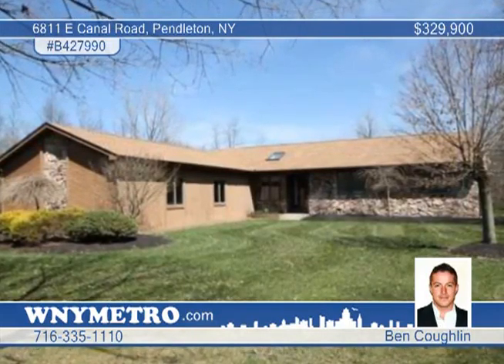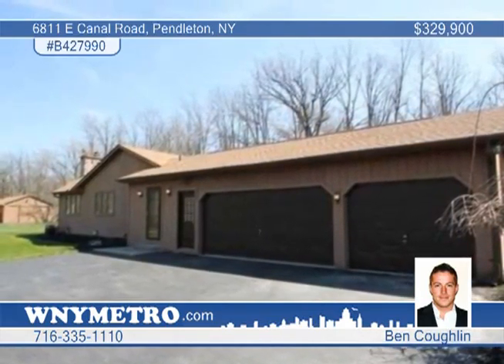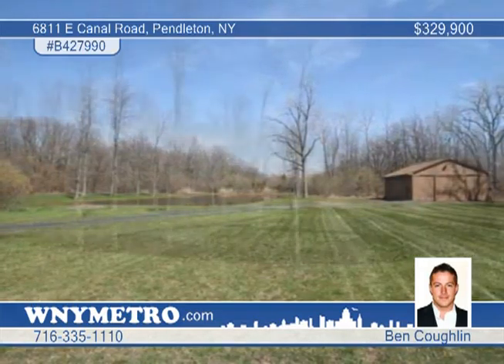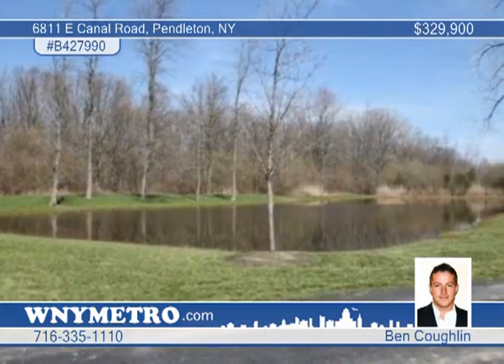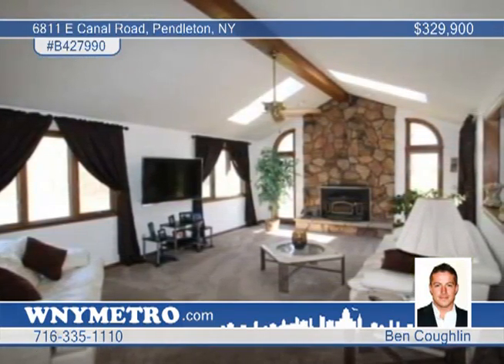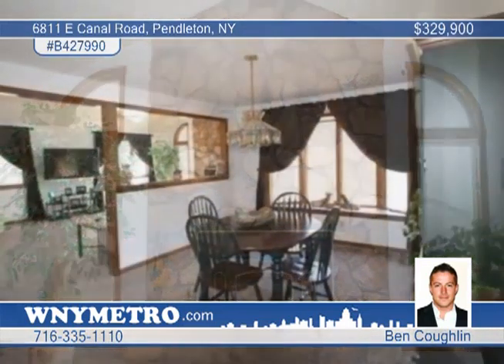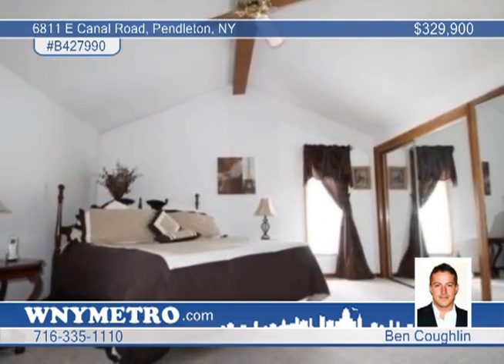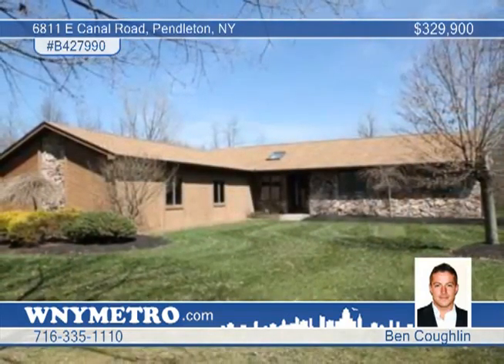Home for sale in Pendleton, NY | $329,900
Enjoy this beautiful custom built Tucker Ranch which sits on 14.2 acres of tranquil land with 2 ponds. This remarkable 3 bedroom 1.1 bath home has a finished tiled basement which adds 1500 sq ft of living space and the home is complimented by a 60 x 30 heated and powered workshop. Inside you will find vaulted ceilings and a wood burning fireplace in the great room and a wet bar in the dining area. Vaulted cieilings in the oversized Master bedroom and a whirlpool tub in the Master bath. The first floor contain laundry hookups and an attached 3 car garage. This is truly one of a kind!